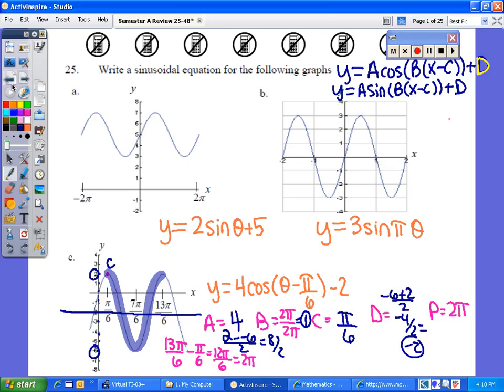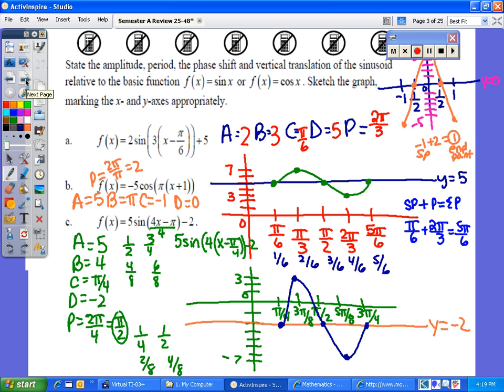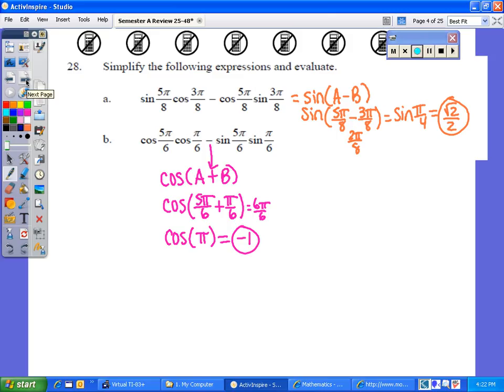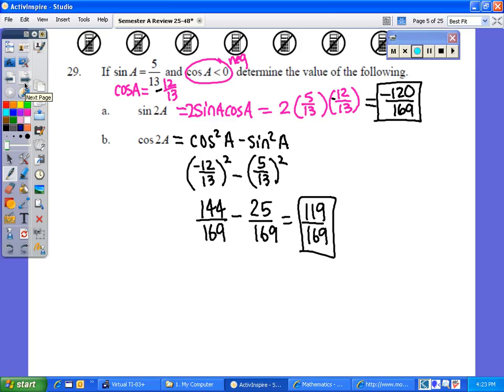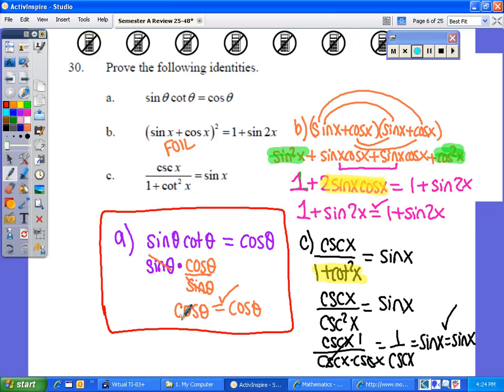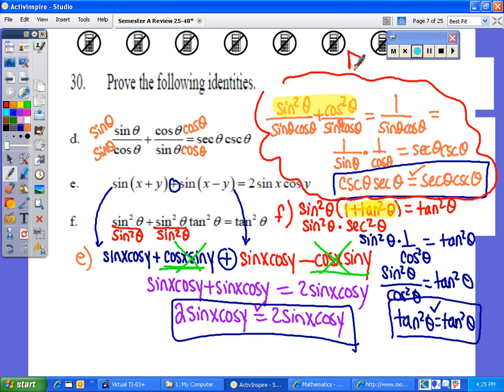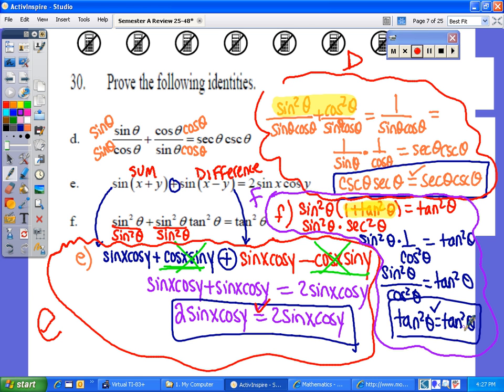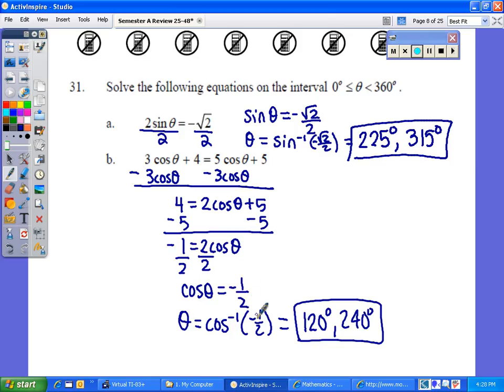Semester Review Part 3